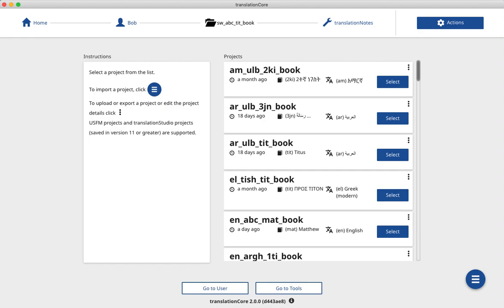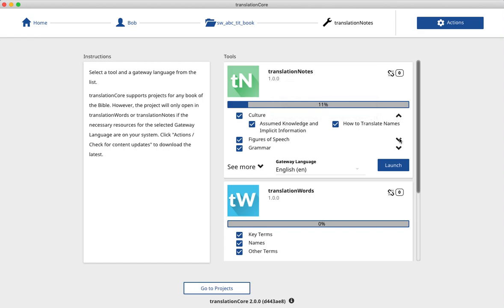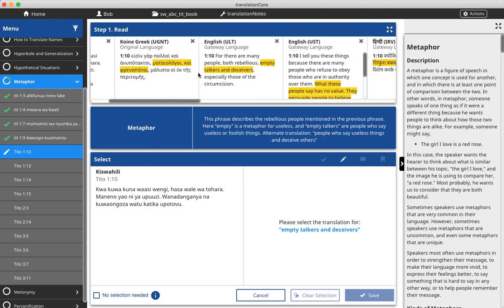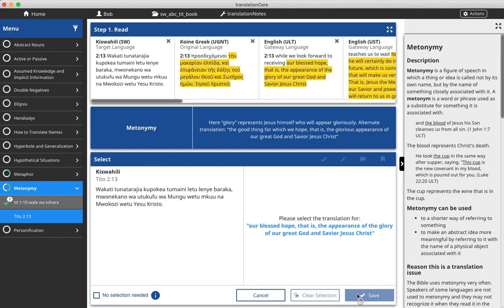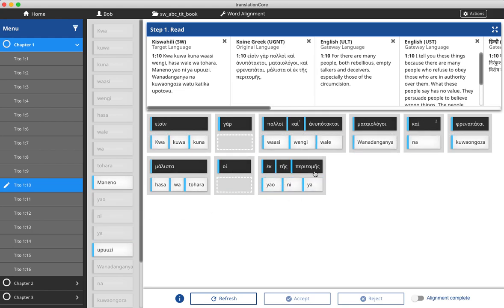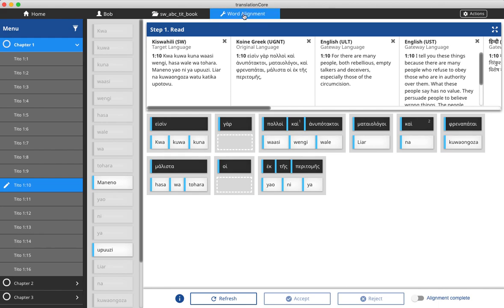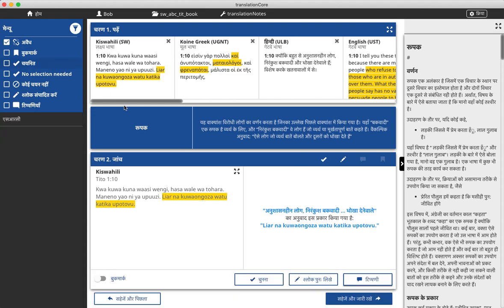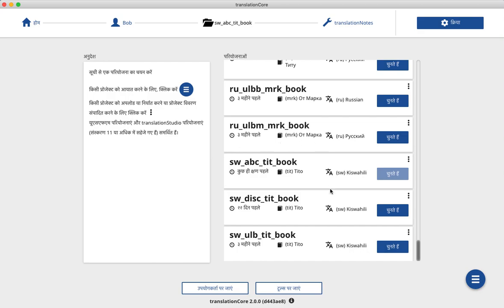translationCore 2.0 Introduction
Introduction to translationCore 2.0 and overview of its features.